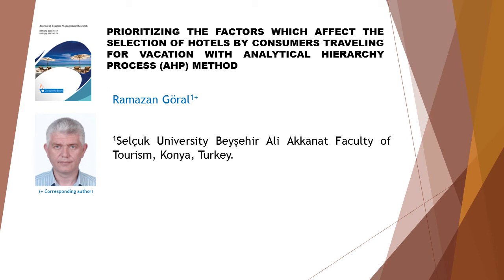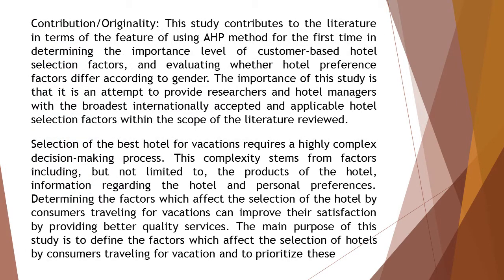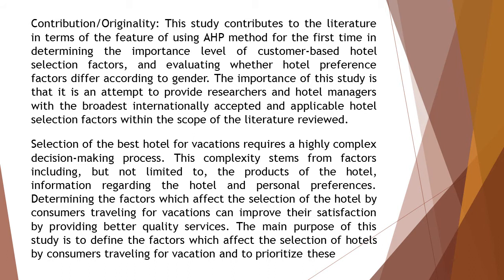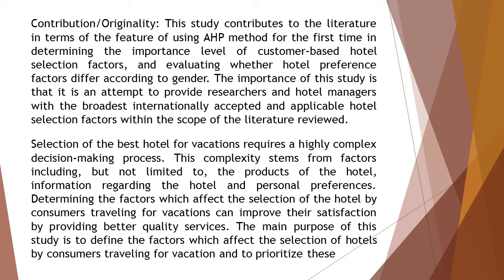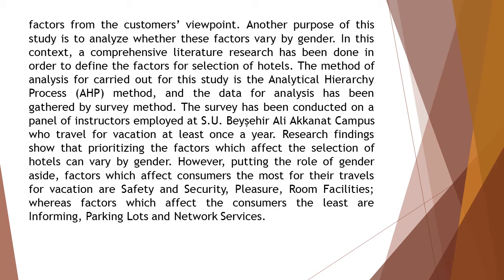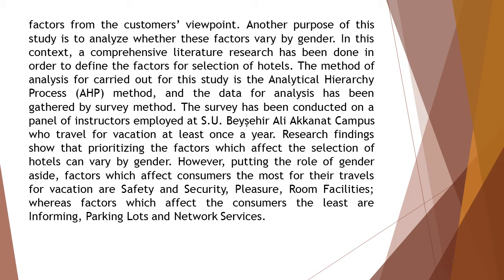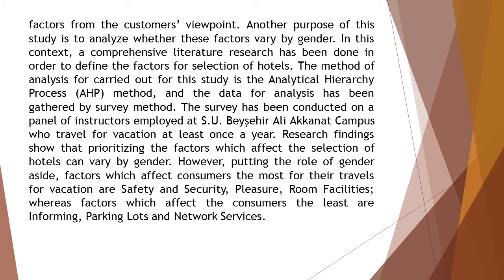Prioritizing the Factors Which Affect the Selection of Hotels by Consumers Traveling for Vacation wi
Prioritizing the Factors Which Affect the Selection of Hotels by Consumers Traveling for Vacation with Analytical Hierarchy Process (AHP) Method